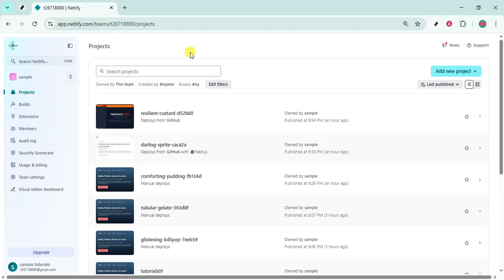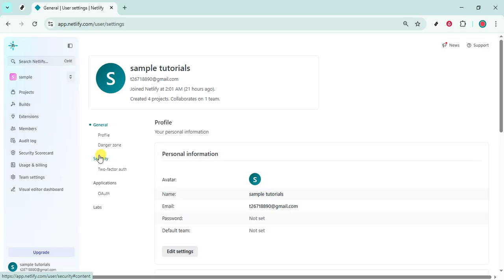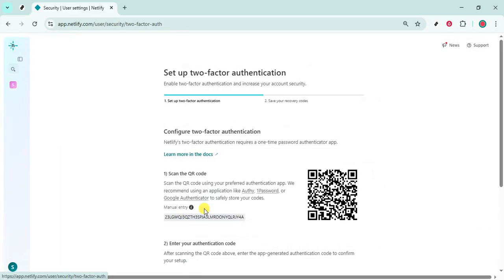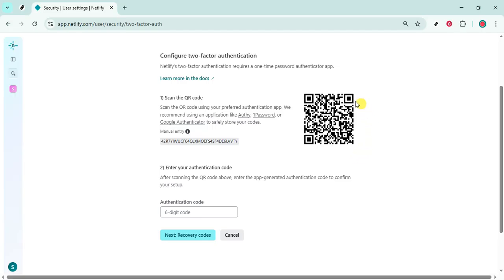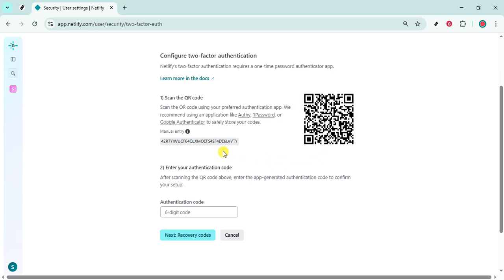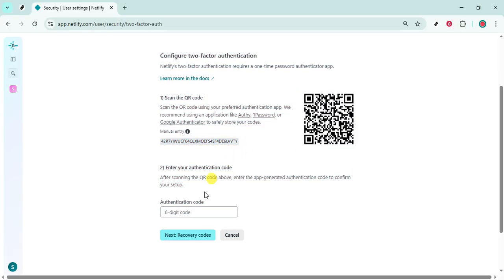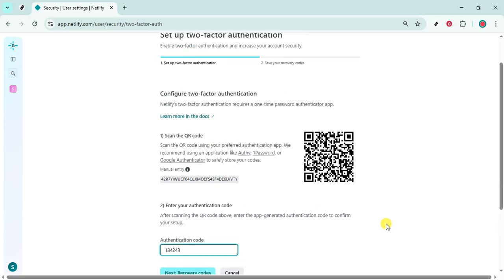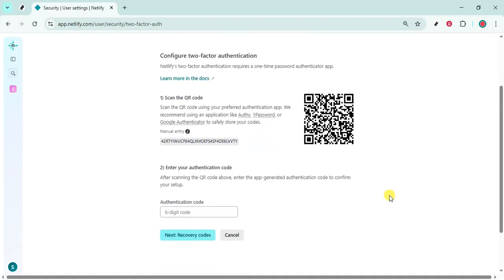How To Enable Two Factor Authentication On Netlify (2026) (New Method)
How To Enable Two Factor Authentication On Netlify (2026) (New Method) In this video, I’ll show you how to enable Two Factor Authentication on Netlify step by step. If you want to enable 2FA Netlify and improve your account security, this Netlify two factor authentication tutorial will guide you in a simple and clear way.

You’ll learn how to enable Netlify 2FA, set up Netlify account security, and protect your Netlify login with Two Factor Authentication. I’ll also walk you through Netlify dashboard security settings and show how to secure Netlify account effectively.

This beginner-friendly guide is perfect for anyone who wants to protect their Netlify account. By the end, you’ll confidently enable Two Factor Authentication on Netlify and follow this Netlify step by step guide to enhance your account protection.